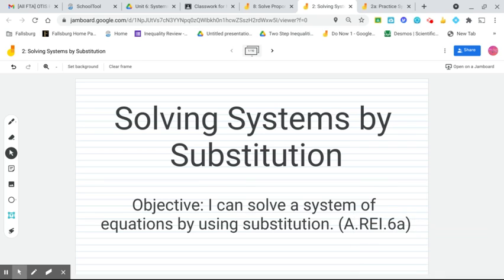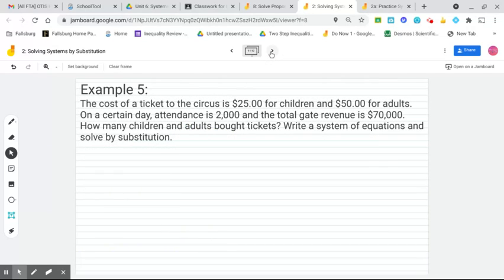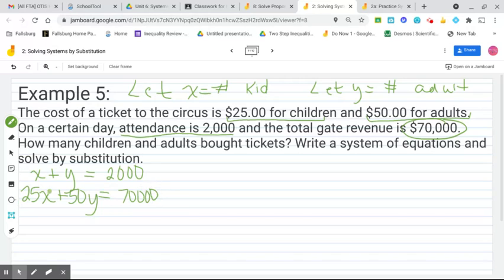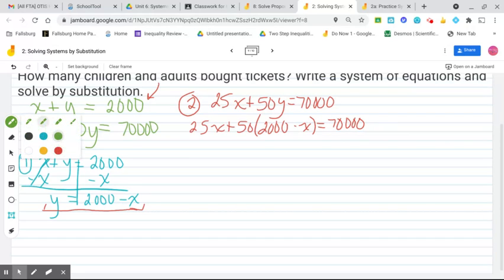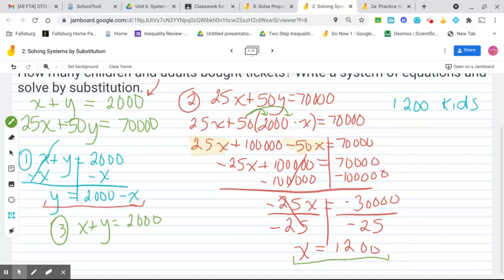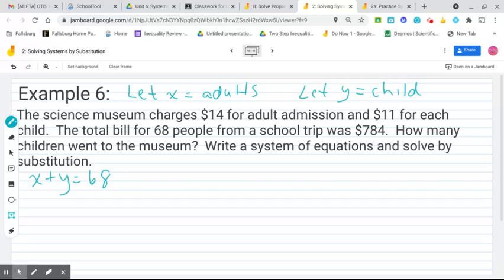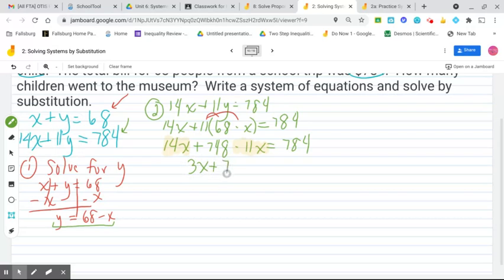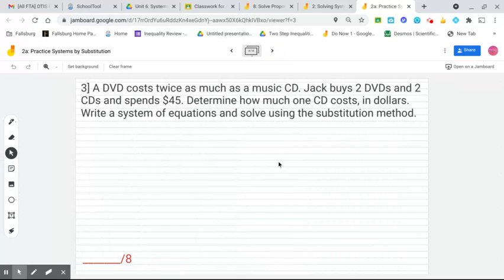2/9 Solve Systems by Substitution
Classwork for 2/9. Finish notes on solving systems of equations by substitution.